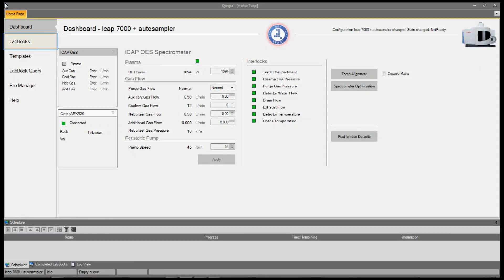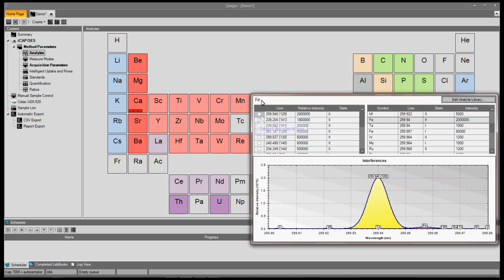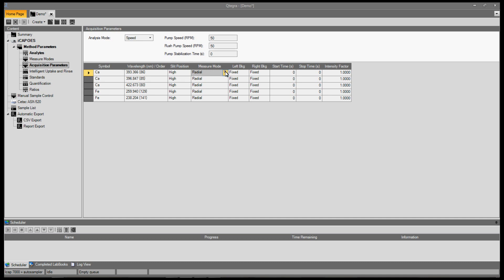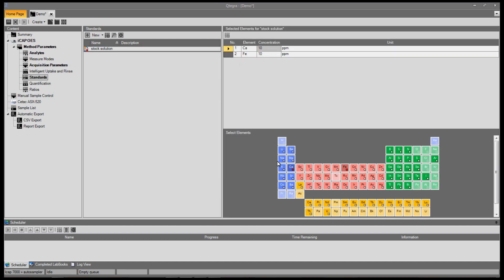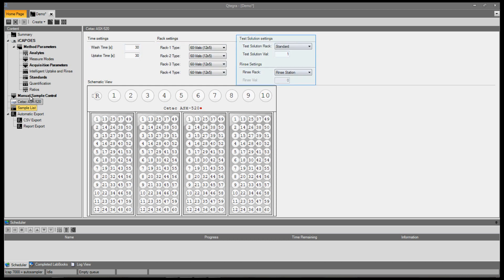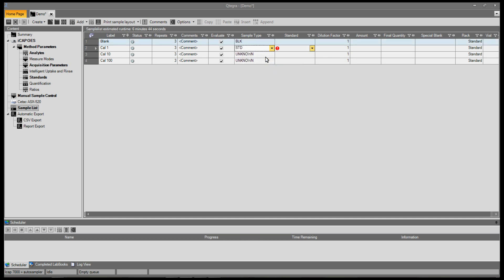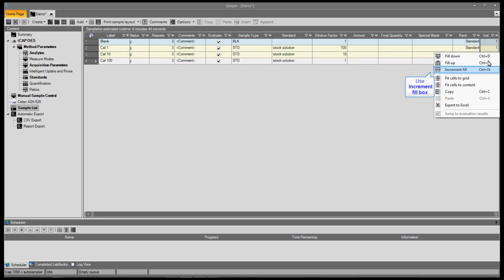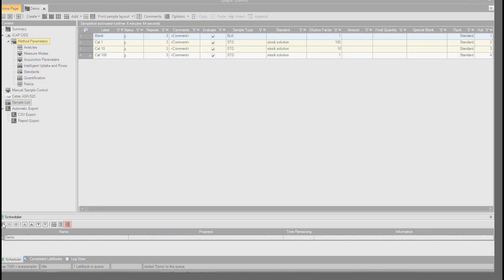Qtegra for ICP-OES #02: How to Create LabBook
Qtegra for iCAP 6000/7000 how to #02: How to create a Labbook in the Thermo Scientific™ Qtegra™ Intelligent Scientific Data Solution™ (ISDS)